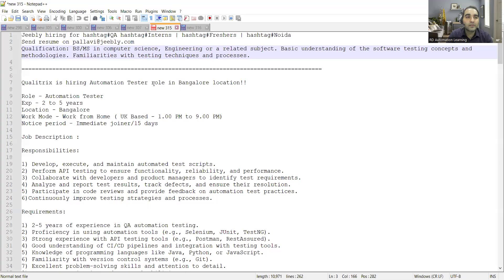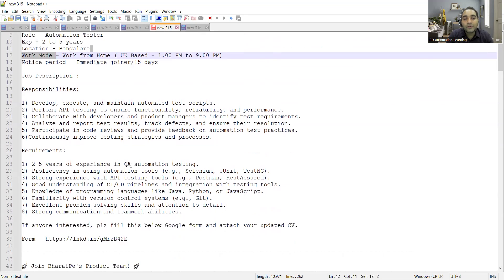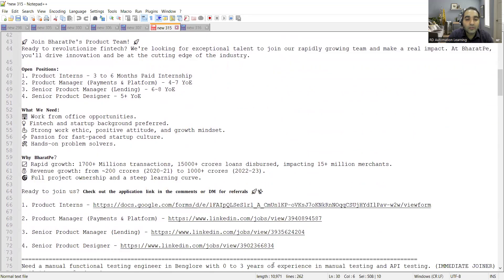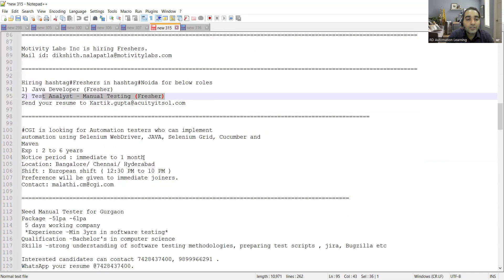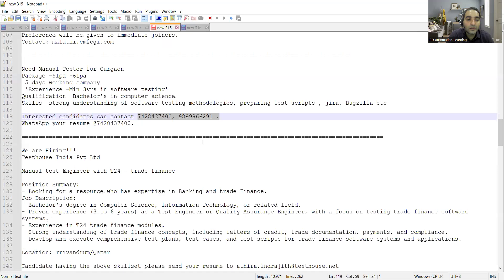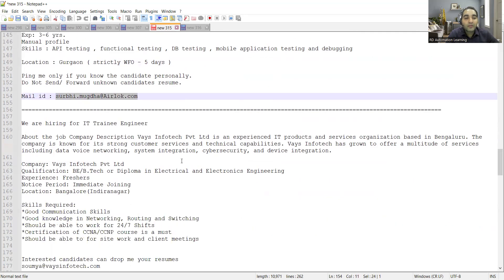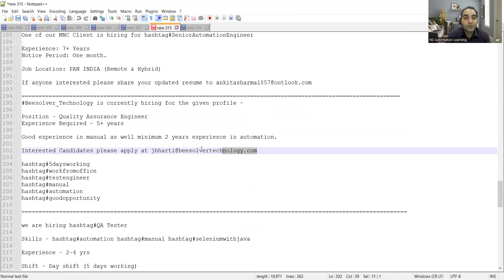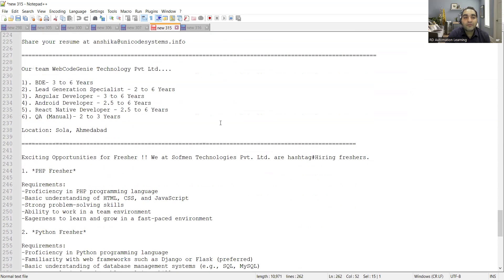WFH Testing Jobs | Manual Testing| Fresher Jobs| Rd Automation Learning